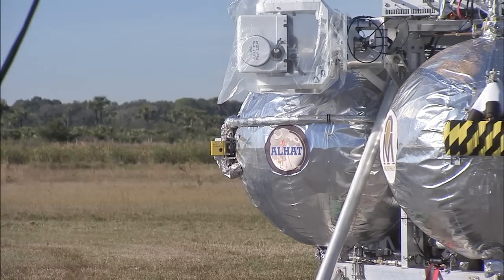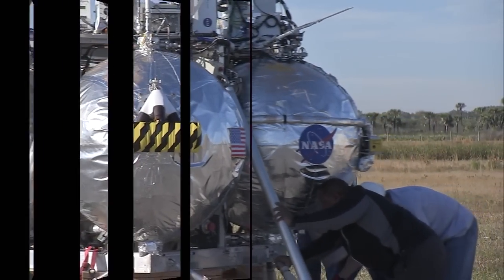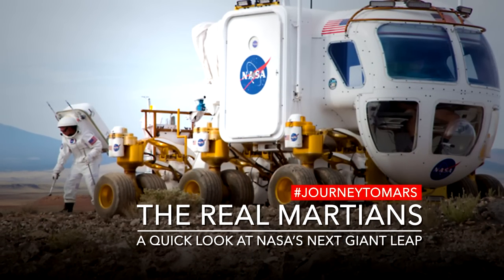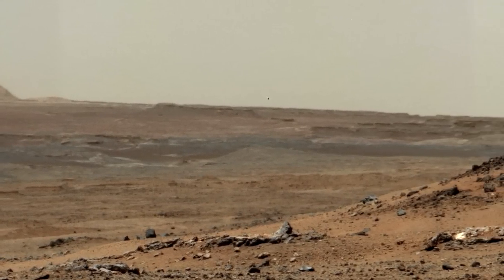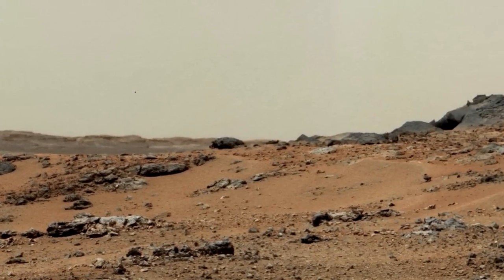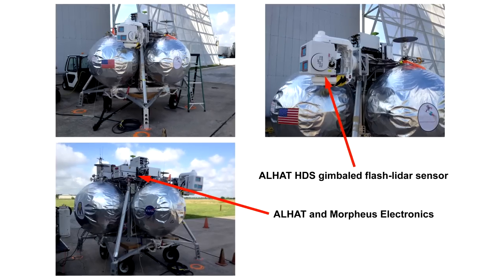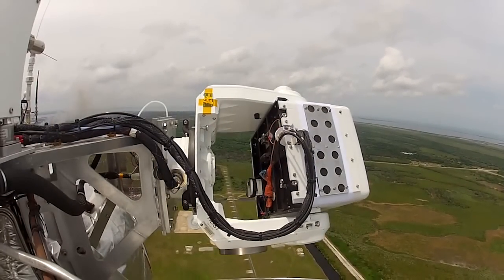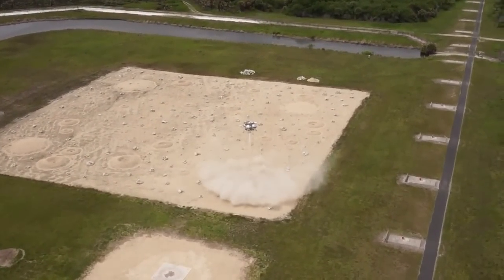Real Martians Moment: Developing Technologies for Morpheus - ALHAT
To make  a journey to and from Mars possible,  new technologies have been developed and tested. Jon Olansen, Manager of The Morpheus Project at NASA explains the ALHAT sensor that will assist Morpheus' landing on Mars.